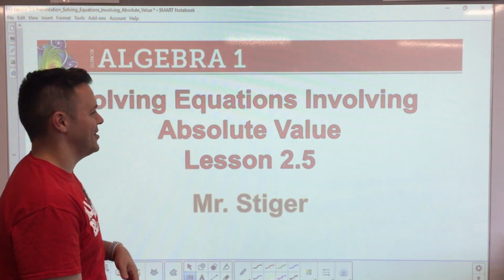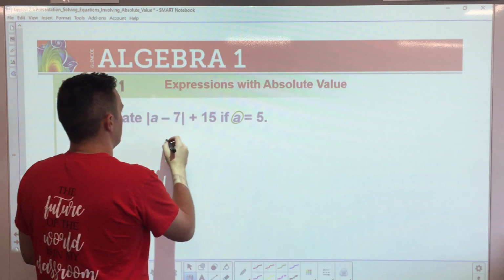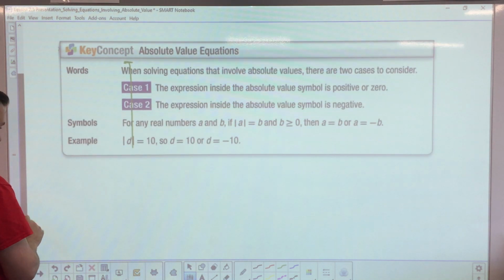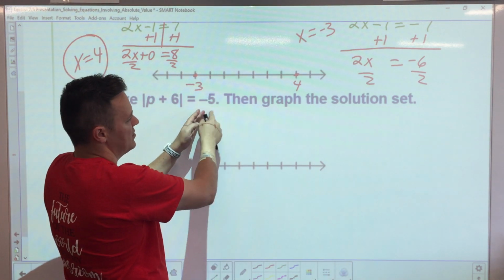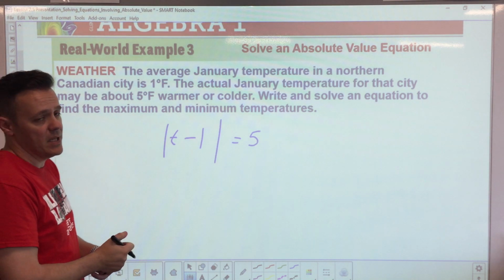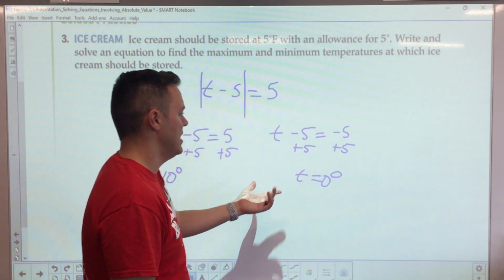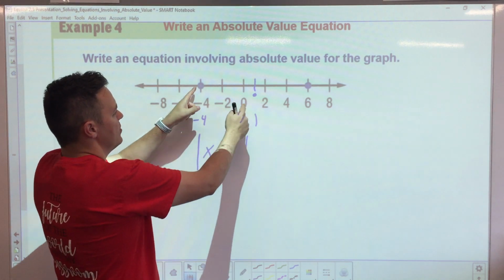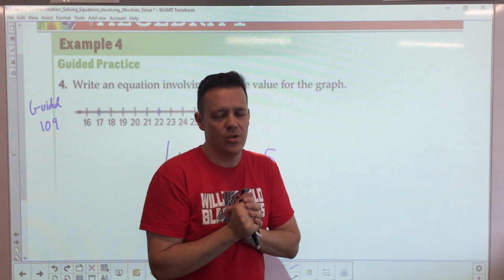Lesson 2.5 Solving Equations Involving Absolute Values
Homework for this lesson starts on page 110.  Please do the following questions: 17-19, 25-27, 37-39, and 47-49.